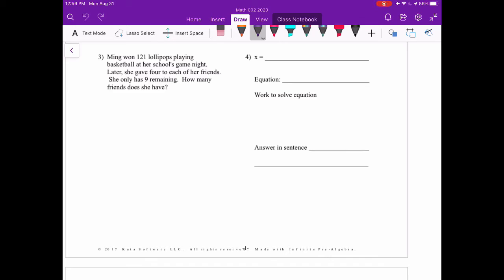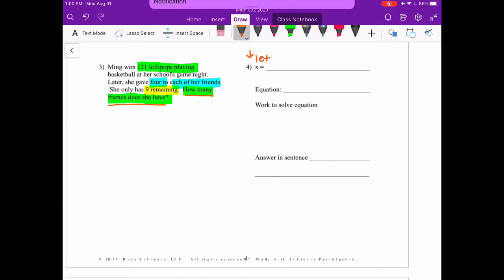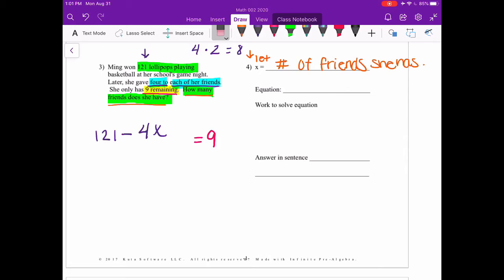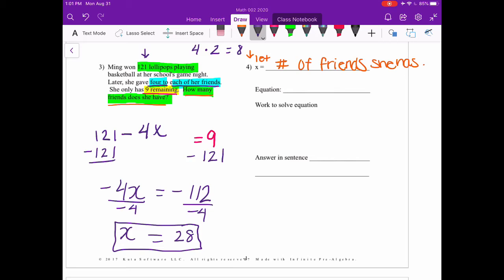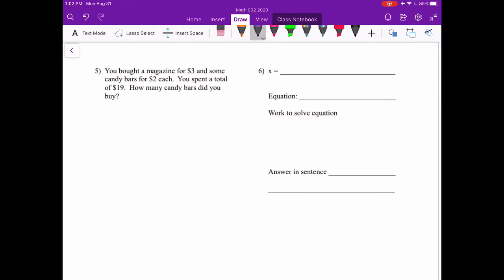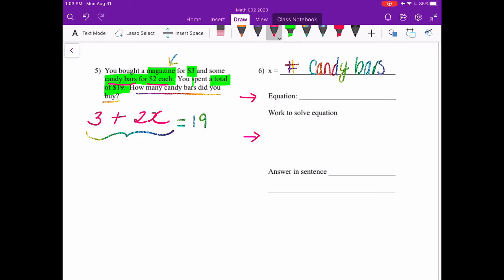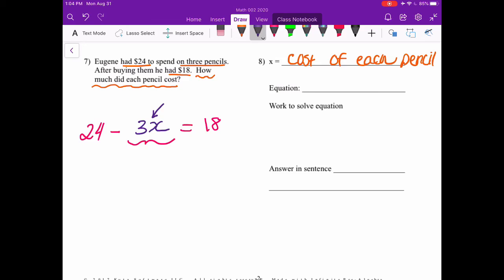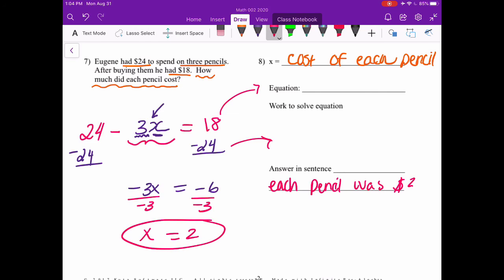Basic Algebraic Word Problems